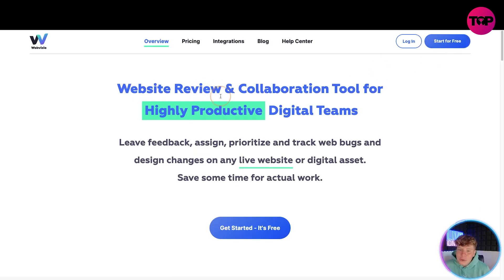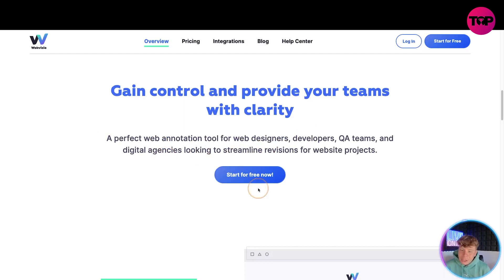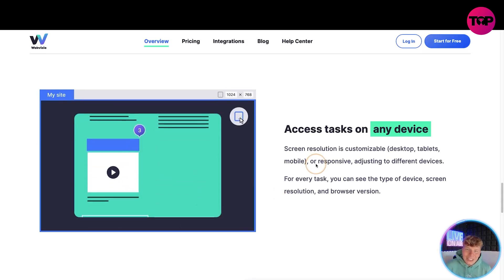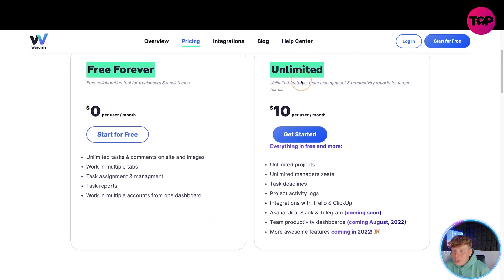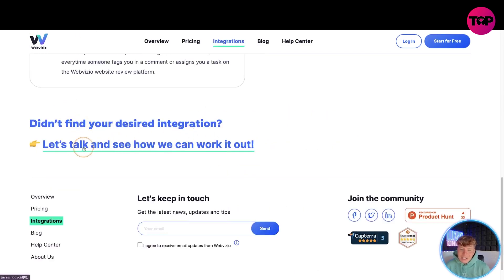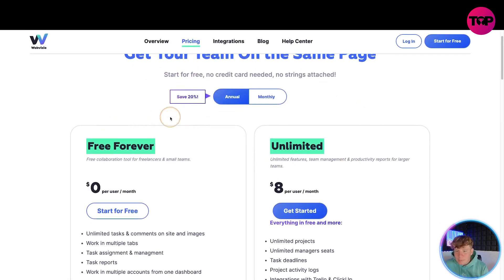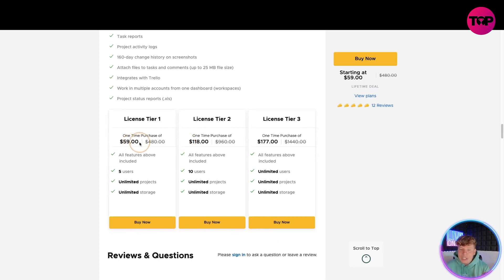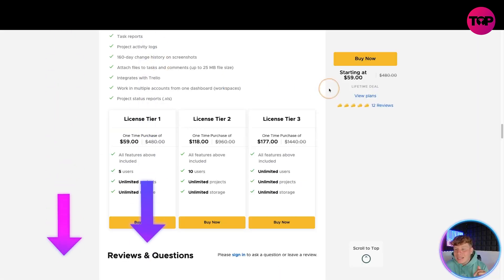Webvizio Review 2022 | Lifetime Deal | Webvizio Demo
Webvizio
Cut down on revisions for live websites with a collaborative feedback tool

They say you can’t rush perfection, but maybe they haven’t dealt with ten rounds of edits for one website. (“I promise moving the banner down three pixels won't make or break this company.”)

Developing or even revamping a website is often a long, drawn-out process with too many revisions standing in the way of crossing that finish line.

But what if your team could review websites, share useful feedback, and manage assigned tasks without all the back-and-forth?

Webvizio helps you collaborate on website revisions with features that let you share actionable feedback directly on multiple webpages.
With Webvizio, you’ll be able to share feedback on any live website project straight from your desktop.

Using URL-based projects, users can create a perfect copy of a website within the platform and add tasks on any interface elements.

You can then pin comments about the design, copy, or any bugs directly on that webpage, keeping all of your team’s edits in one place.

You can choose between two editing modes to view your feedback or see the original webpage without any confusion.

Simply select Task Mode to pin tasks with assigned users, descriptions, and priority levels so your team knows exactly what to work on.

You’re also able to open the Browse Mode to view the webpage without any markups, allowing your team to review the original version any time.

Webvizio lets you create unlimited projects with multiple pages in a single account, which means you’re able to collaborate with your entire team.

Invite team members, freelancers, and clients to share their feedback on specific projects by adding them to your account.

You can even assign user roles like project manager, assignee, viewer, and guest, while collaborators can get a complete overview of the team’s tasks and progress.

Webvizio supports Trello and has planned integrations with Clickup, Asana and Jira. This means you can manage team feedback and boost productivity in a centralized platform.

You’ll also be able to manage everyone’s tasks using the built-in project dashboards, productivity reports, and activity logs.

Plus, you’ll even get real-time notifications about your team’s progress through email or through the notification menu in the platform.

That way you can easily keep tabs on your team’s progress with any project, from bug fixes to copy edits or design updates.

You know a website’s going to be amazing when everyone’s got something they want to add to it. (JK, that's a web dev nightmare.)

Webvizio streamlines website revisions with features that let your team collaborate in real time, share actionable feedback, and monitor overall productivity.

Develop more websites—faster.

Get lifetime access to Webvizio today!

I hope you found value in our Webvizio Review 2022 video. Make sure to leave a like on the video if you gained value from it!

⏰Timestamps⏰

0:00 intro
0:17 Webvizio.com
4:30 Pricing
6:13 Summary